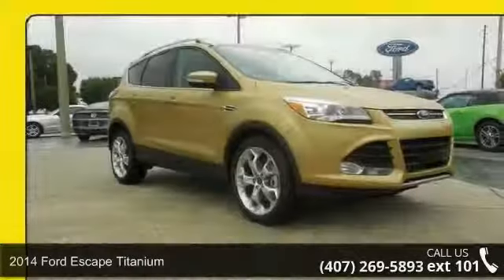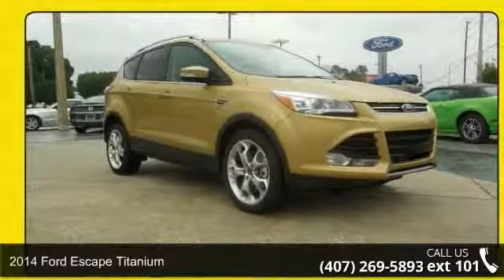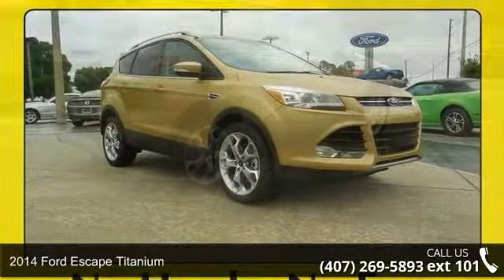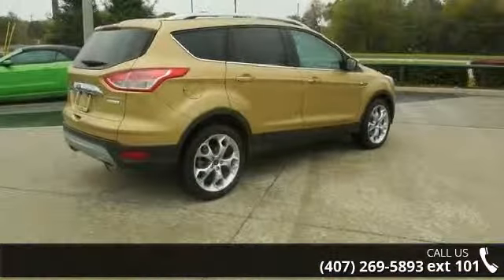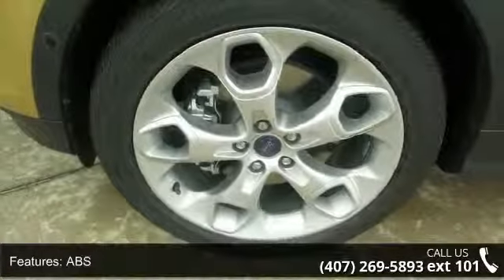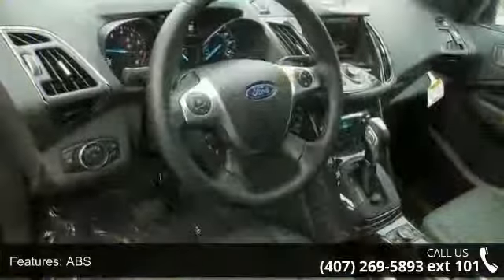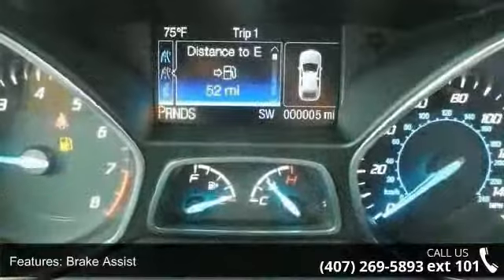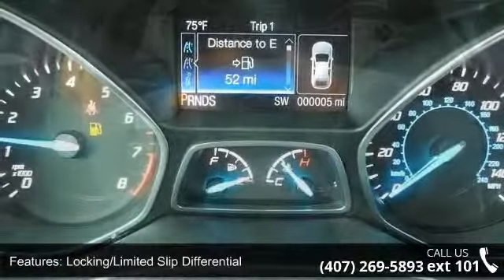2014 Ford Escape Titanium